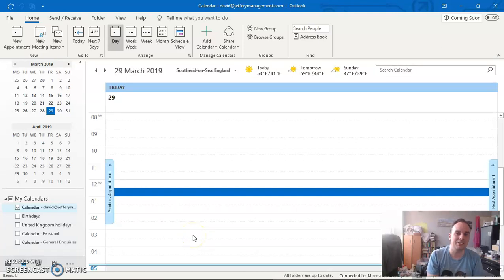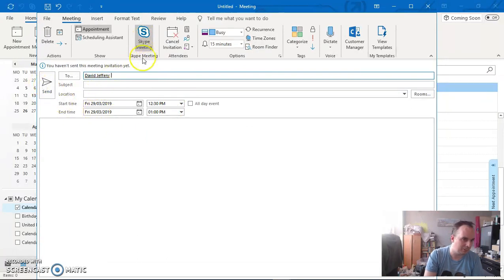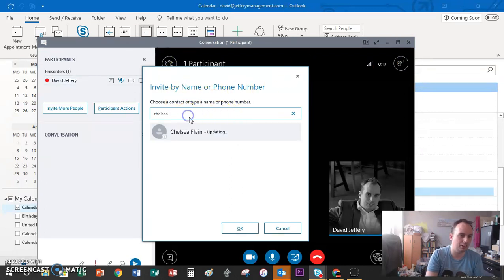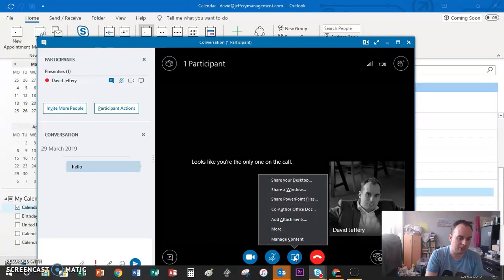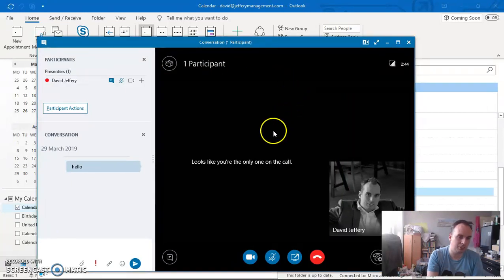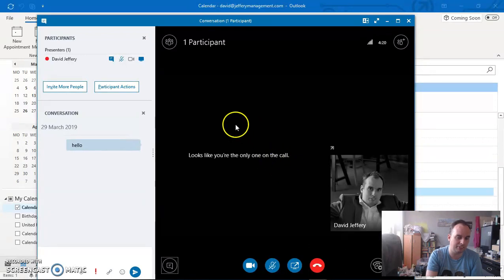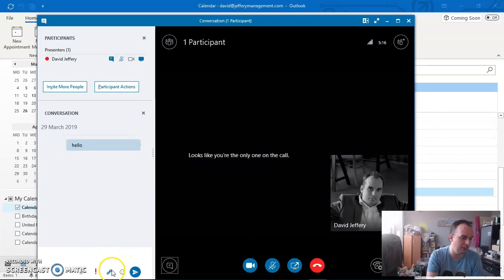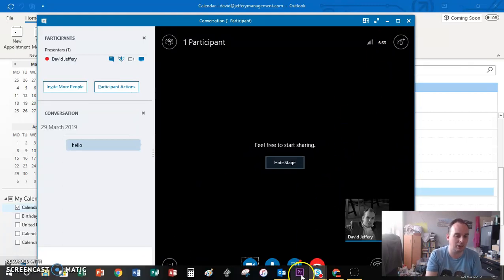Office 365 Skype For Business Live Tutorial